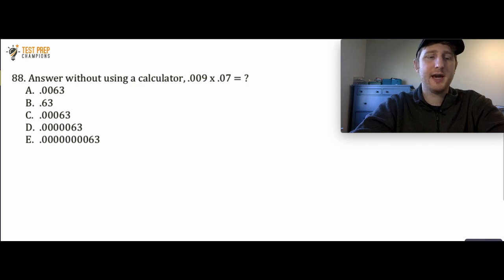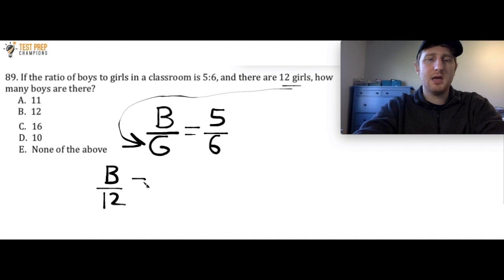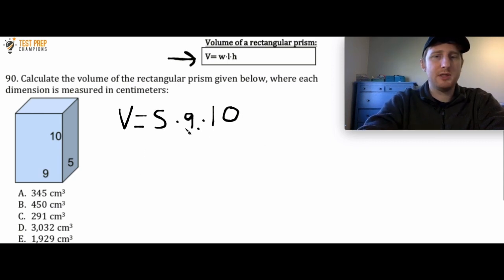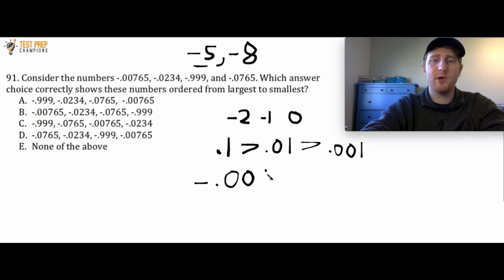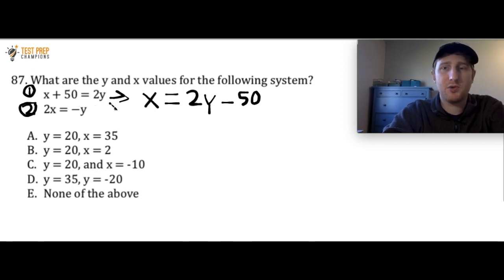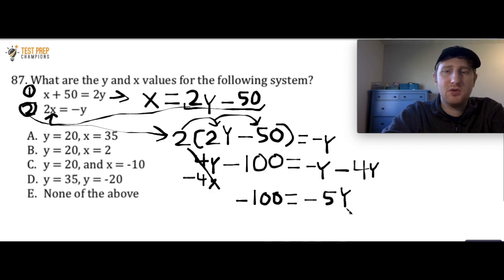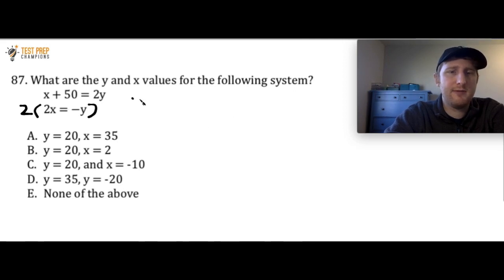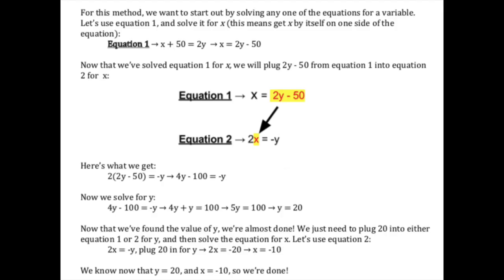Quick GED Math Practice Test Part 13! | Made Easy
Passing GED math can be challenging, but we're all in this together! In this video, I walk you through example problems and solutions to help you get a higher GED math score and pass faster. This video is the 13th video in my quick GED math practice test series. You don't have to have watched the other videos first though. You can start here with this video!
What's in this video:
00:00 Multiplication with decimals
1:40 Ratios word problem
4:04 Volume of rectangular prism
5:40 Champion shoutout
6:38 Ordering negative numbers and decimals
10:00 System of equations